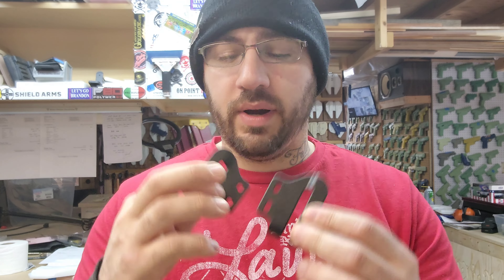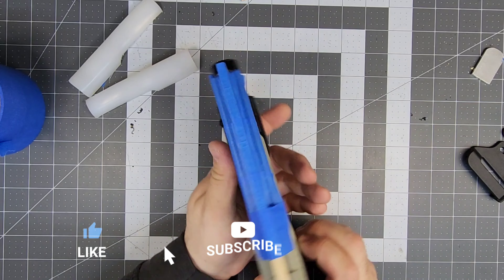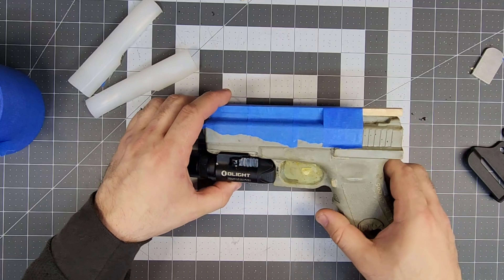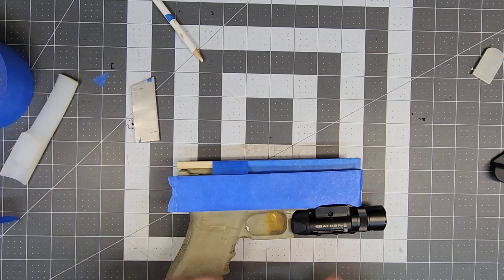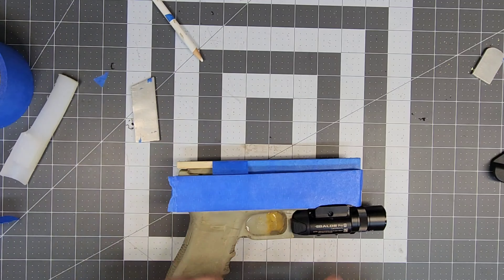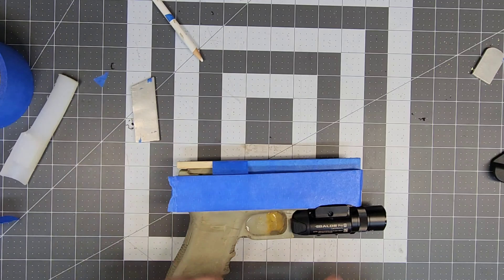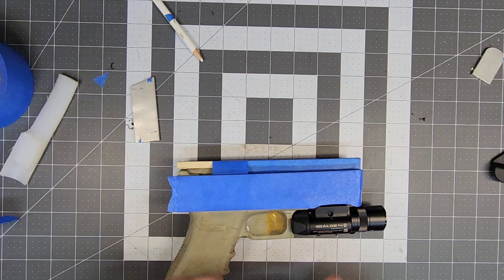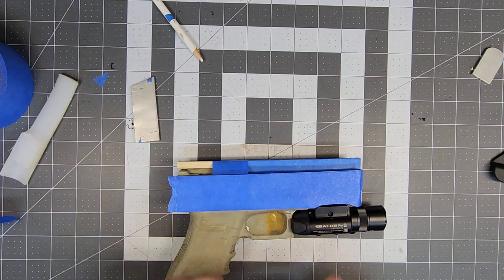Glock 19 Gen 5 with Baldr Pro R OWB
This build really came out beautiful as well. The process is a little longer than the iwb for obvious reasons but that little extra time is well spent making these a beautiful holsters. Also the reason i use black for the backing is since i mark my holsters with the laser, the black kydex used shows up the best with the contrast.

hopefully something was learned here! good luck to you!

All Material from Holstersmith.com and/or Knifekits.com

If you would like a holster, visit here👇👇👇
Faltacunlimitedllc.com

                                                          ~Denzel Washington

                                                           ~Unkown